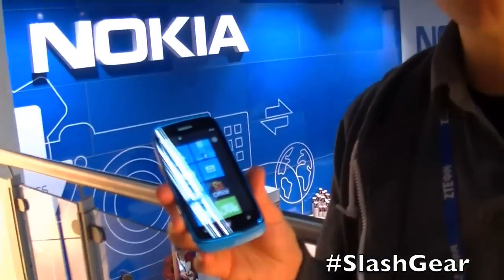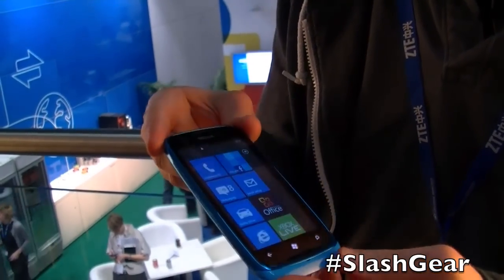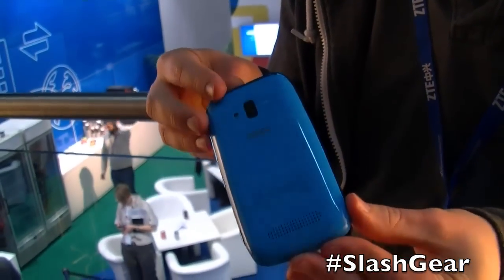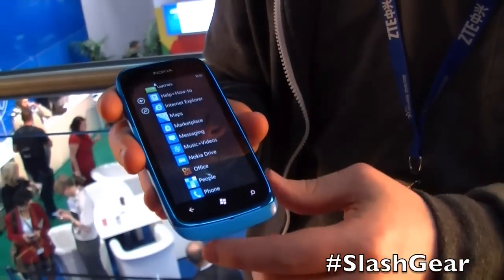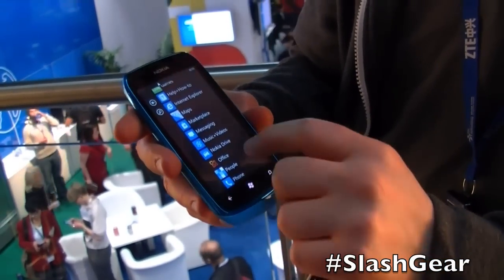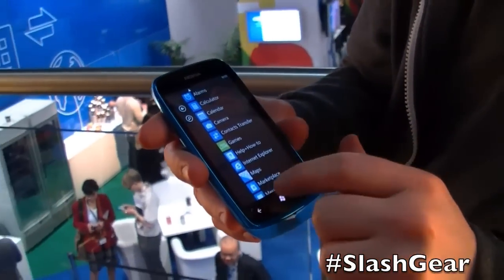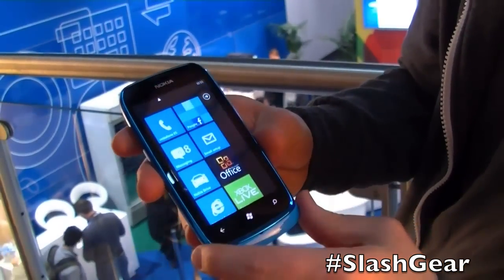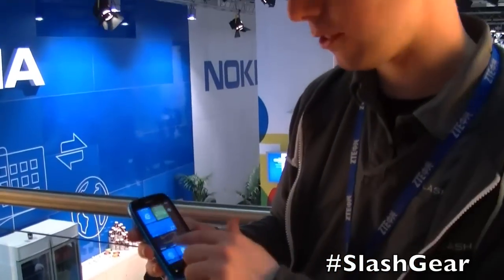Nokia Lumia 610 hands-on